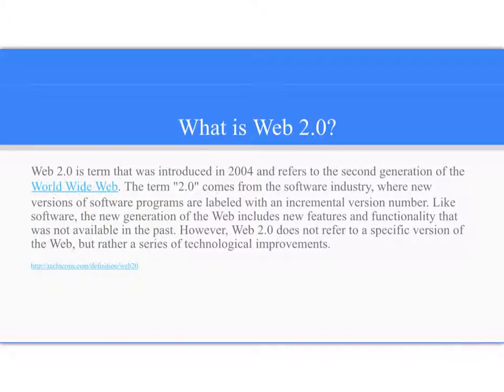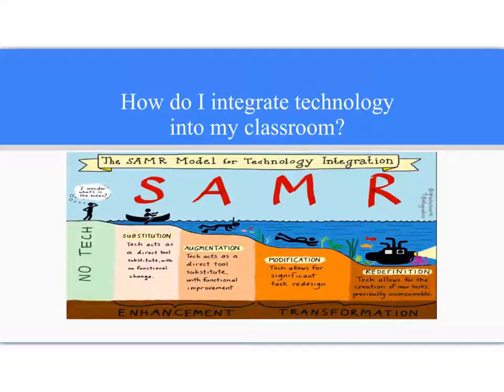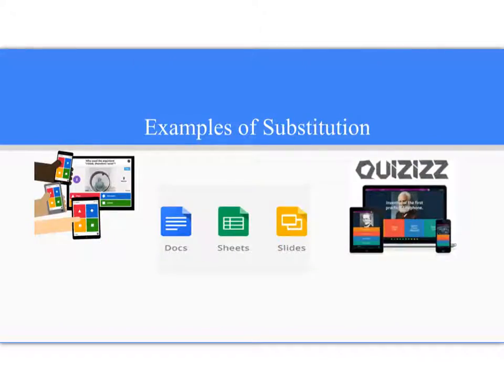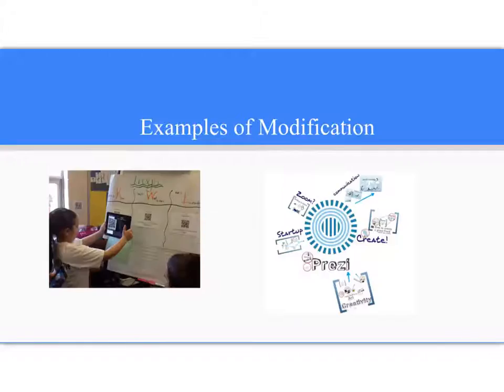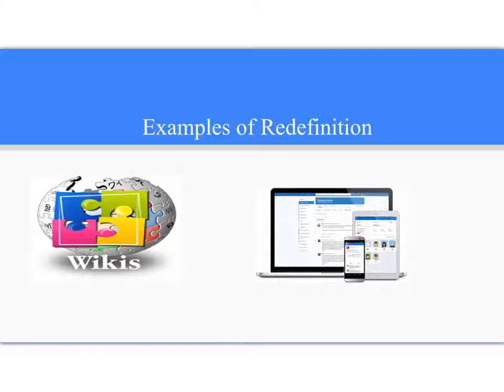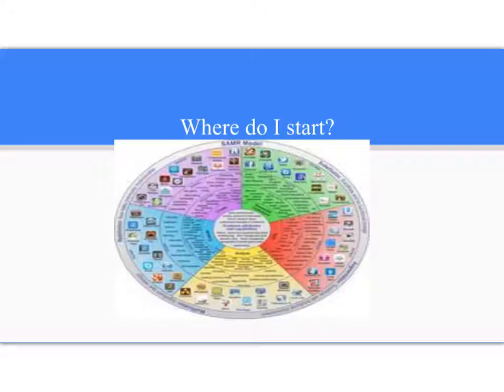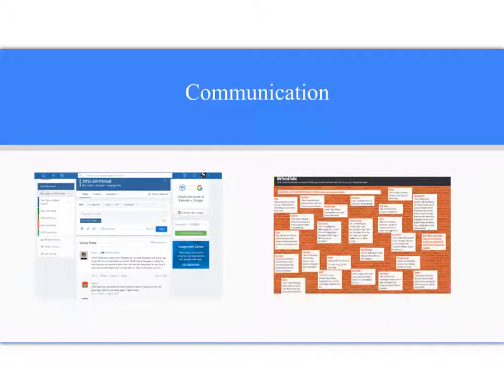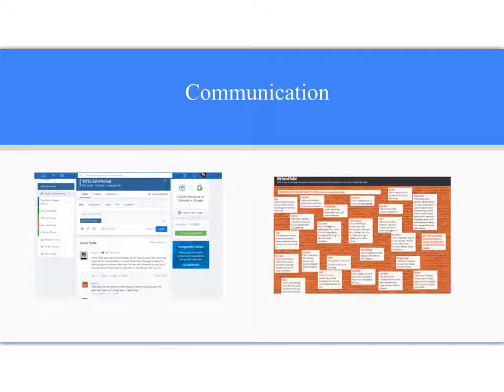Web 2.0 Tools Introduction